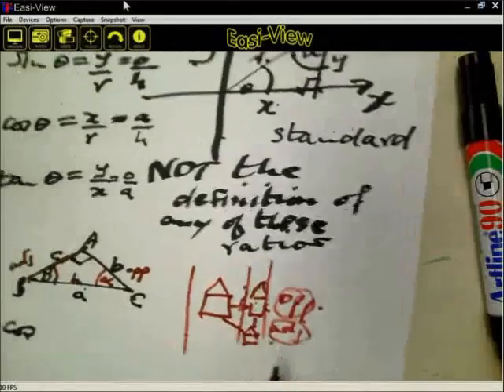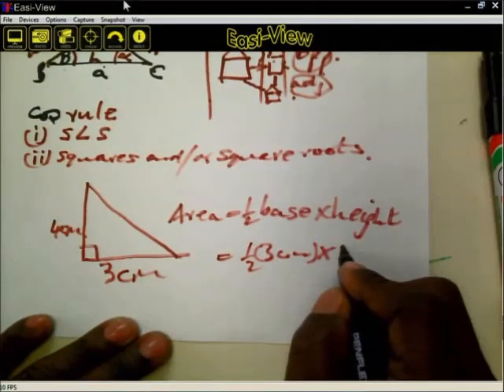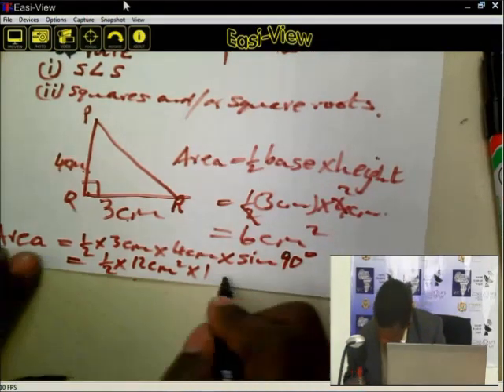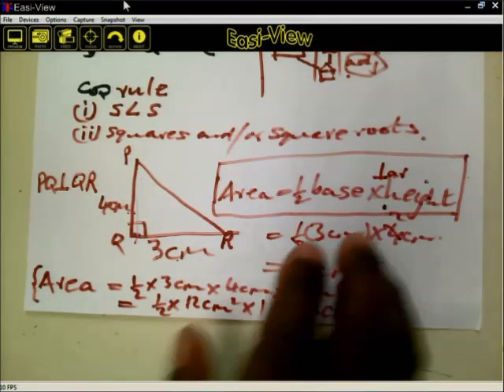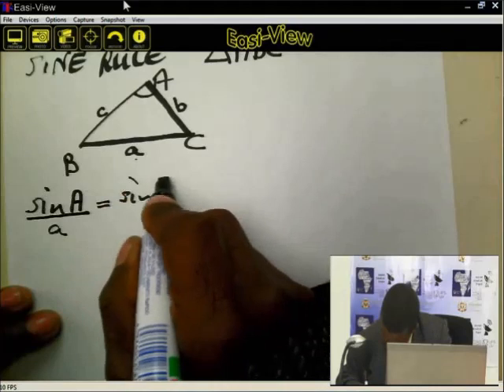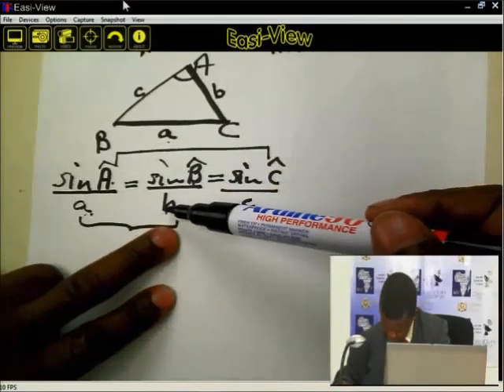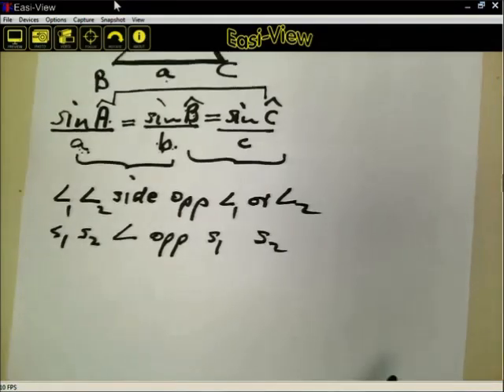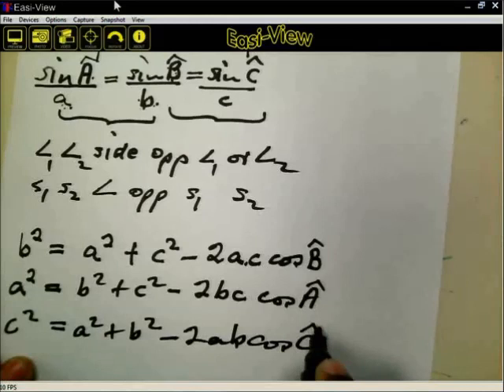1U Maths Trig 3D Problems05